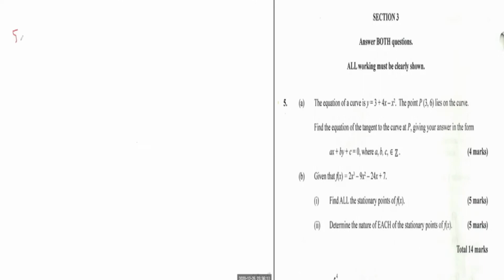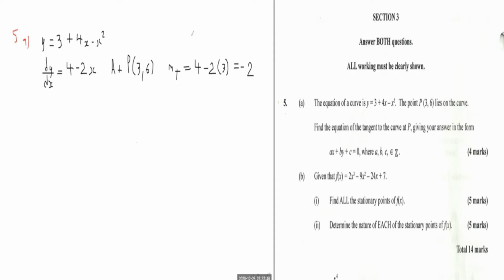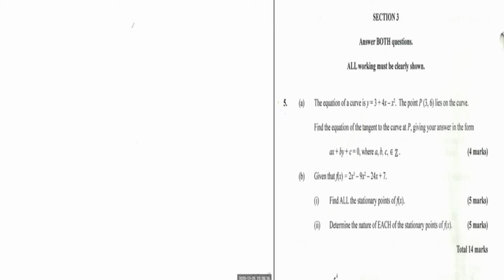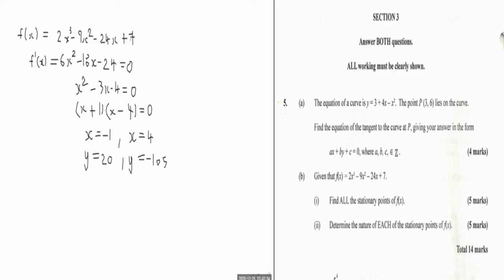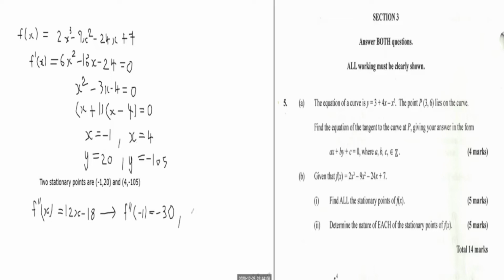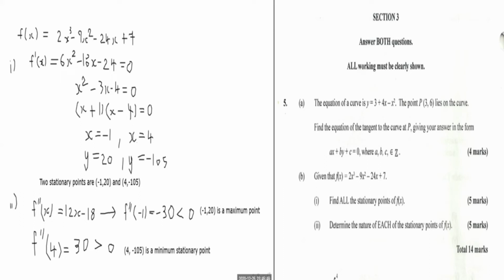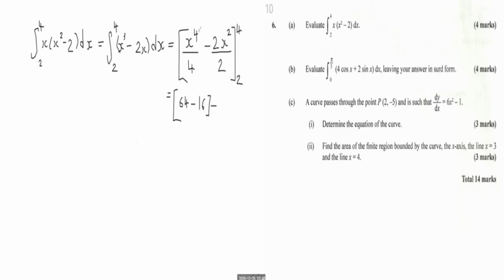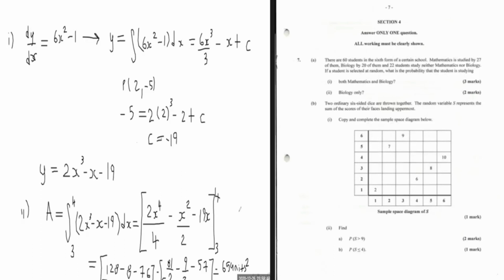CSEC ADDITIONAL MATHEMATICS|JUNE 2014| SECTION 3| DIFFERENTIATION AND INTEGRATION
A WORK THROUGH OF JUNE 2014 SECTION 3